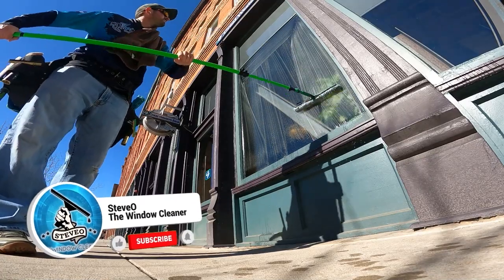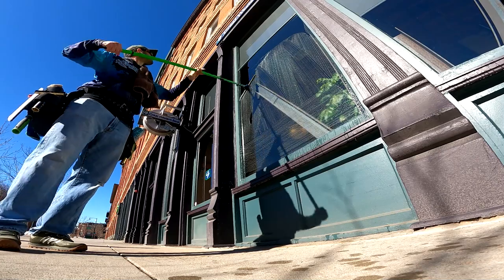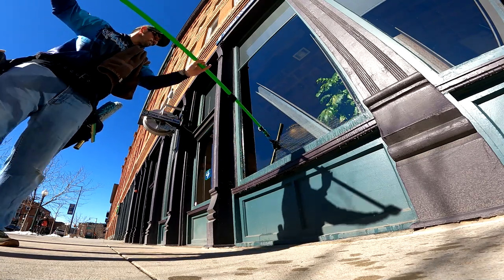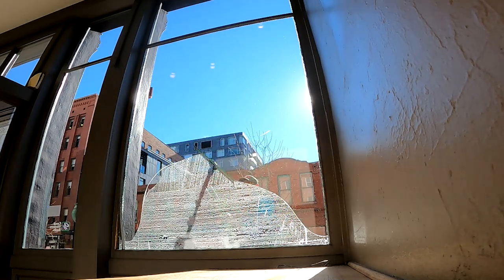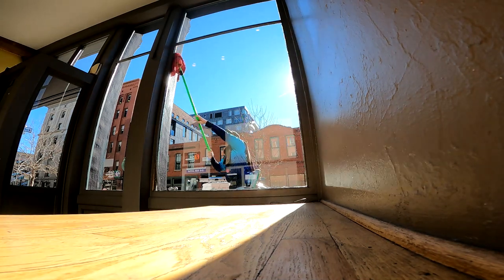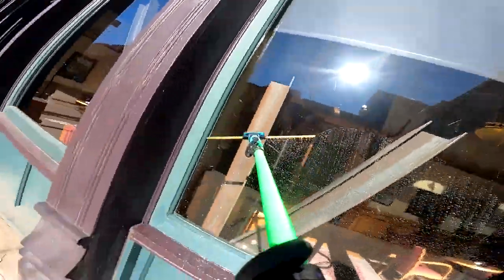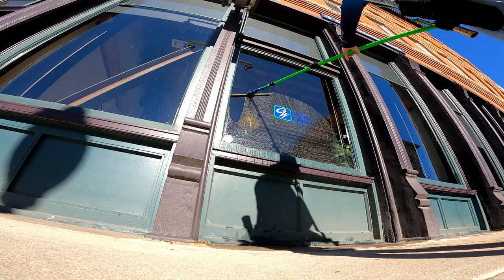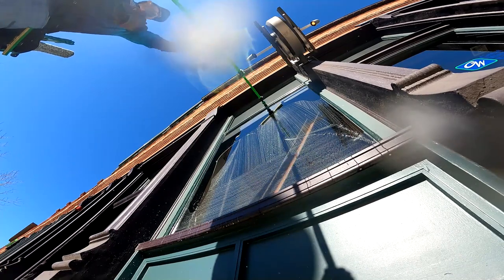MY FAVORITE WINDOW CLEANING TECHNIQUE | SHORT TUTORIAL